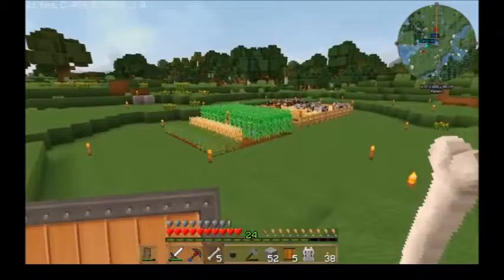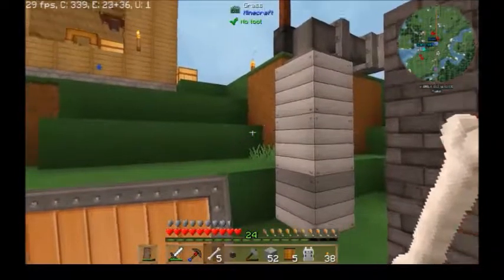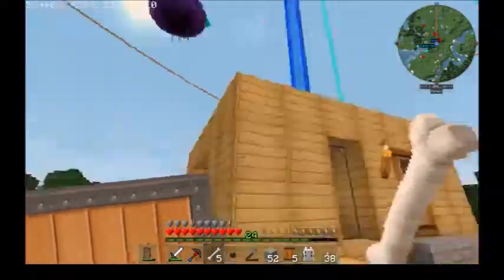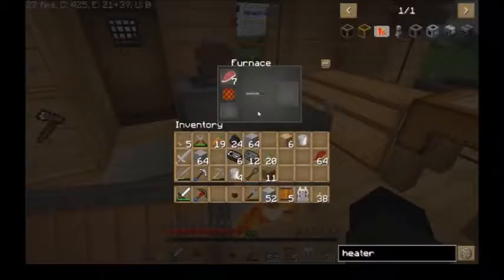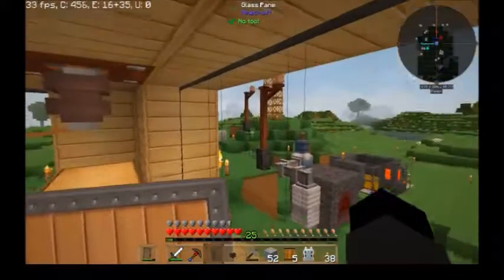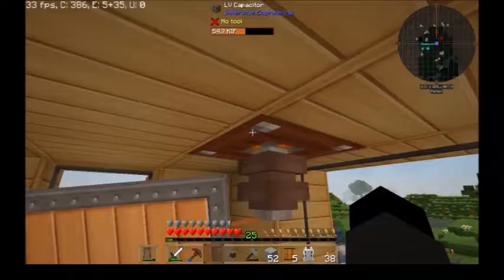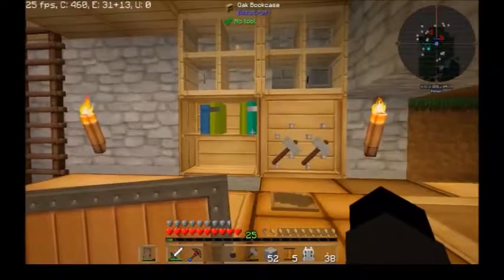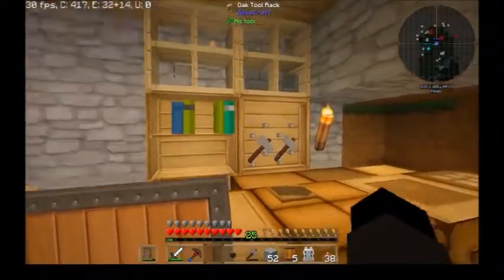Starting with Immersive Engineering, Hemp, Coke, Pumps, and electric ovens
I've finally progressed far enough to have an electric oven/furnace. My hemp farm is flourishing, an electric pump pumps the creosote oil from the coal coke into metal barrels, and a wind mill powers it all. In the background you may see my smeltery, which allows me to double my ores.